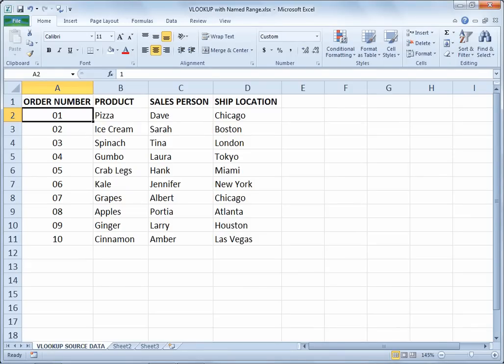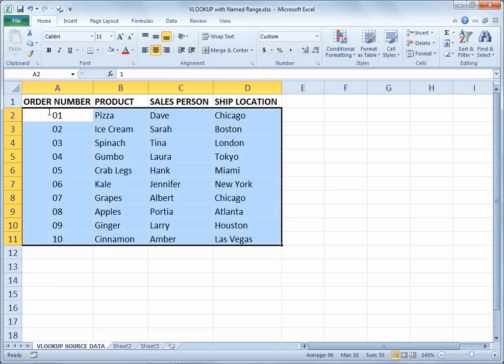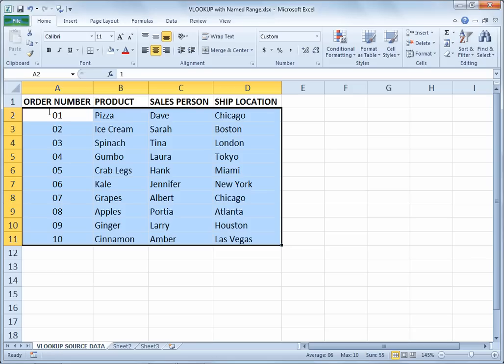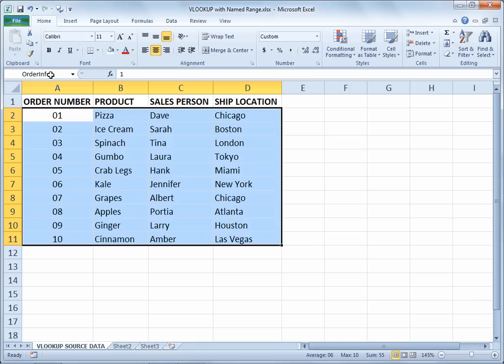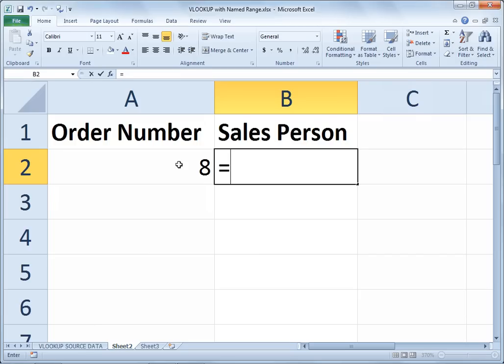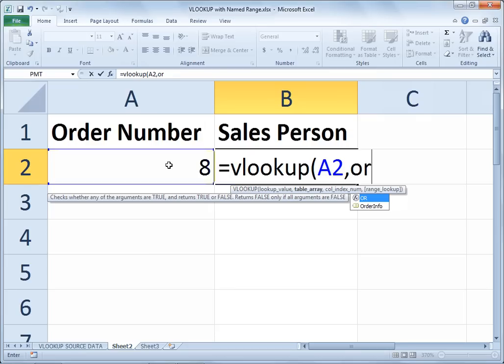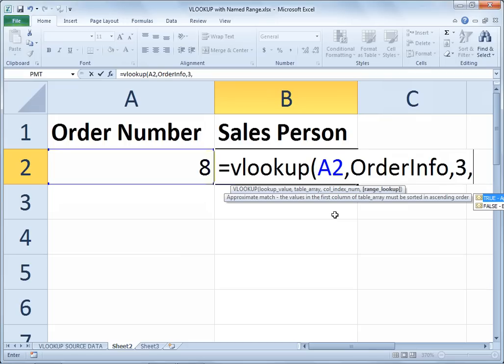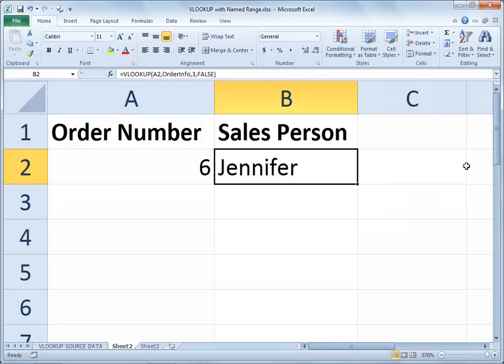VLOOKUP with NAMED RANGE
Perform a VLOOKUP using a Named Range as the source data.